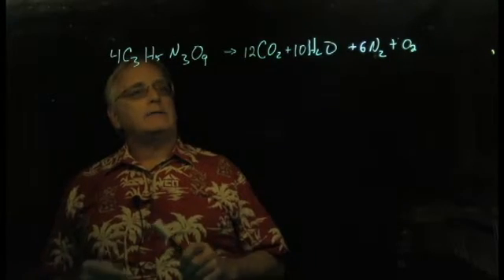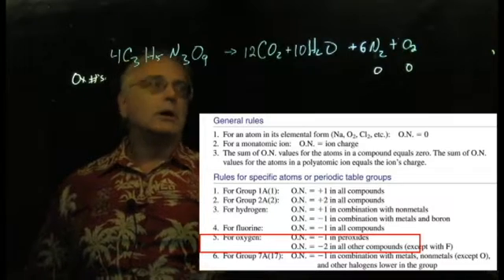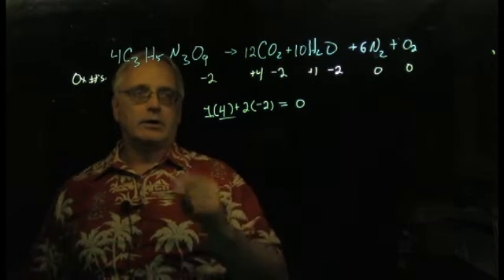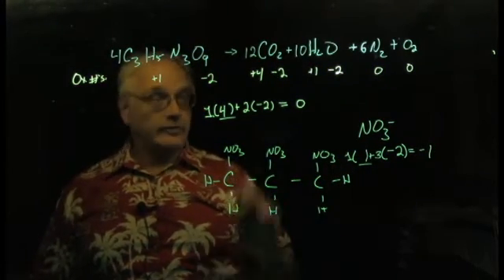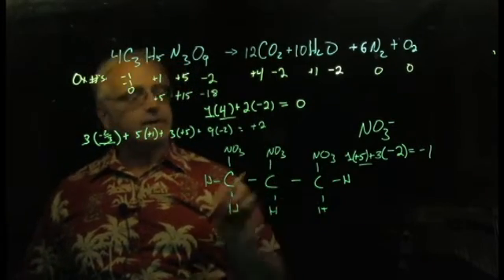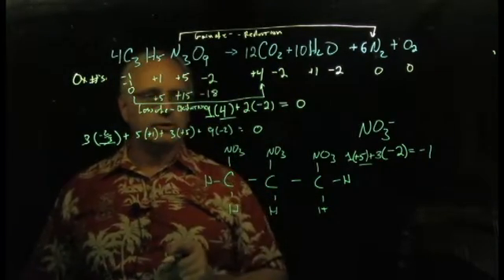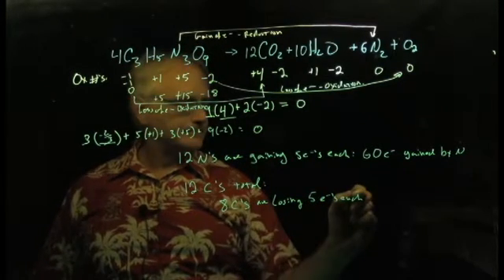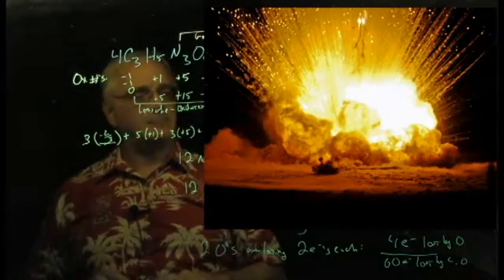Dynamite Oxidation Numbers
Assigning oxidation numbers and counting electrons in the decomposition reaction of nitroclygerin, the explosive in dynamite.